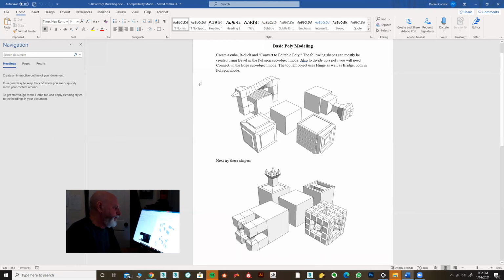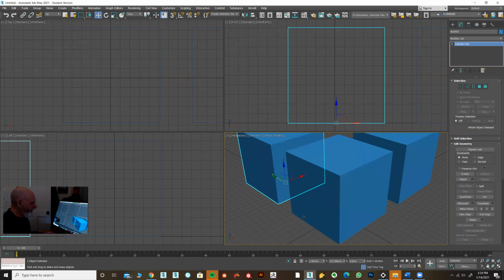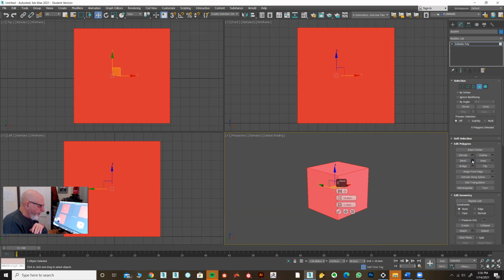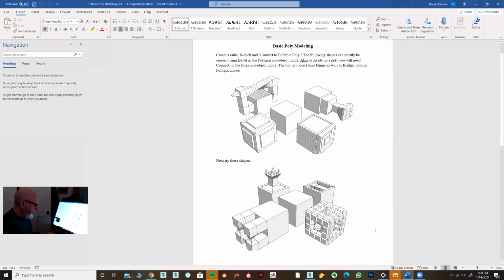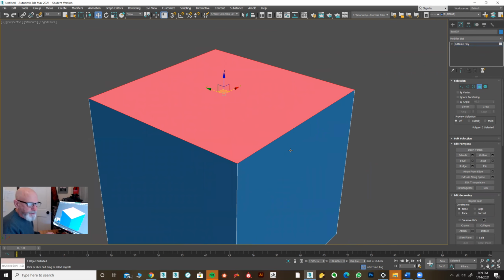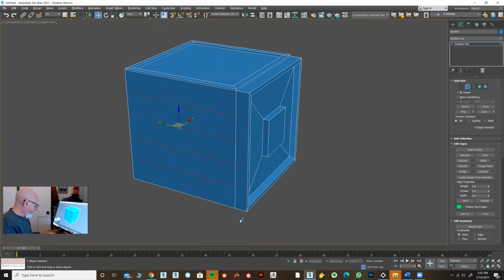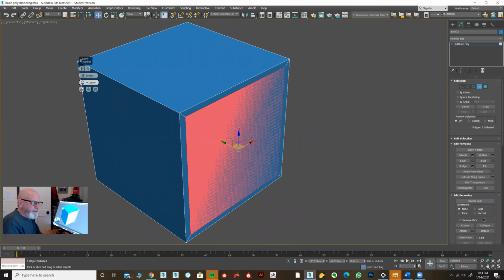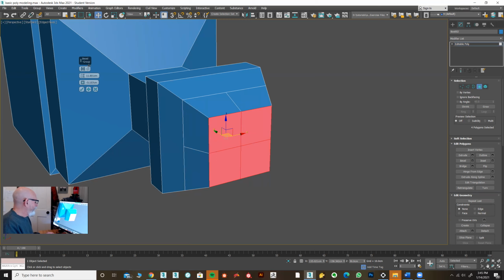AR250 Week 2 Basic Poly Modeling